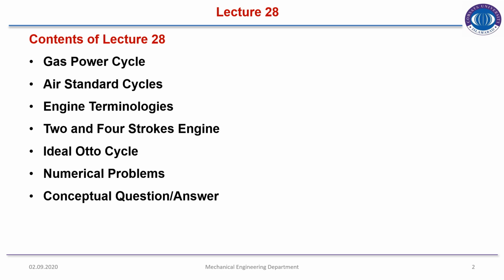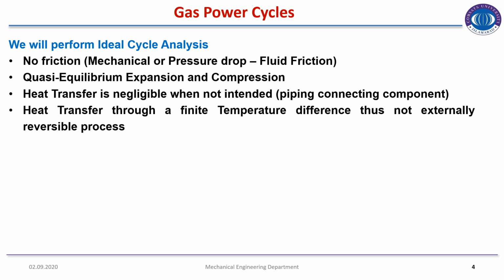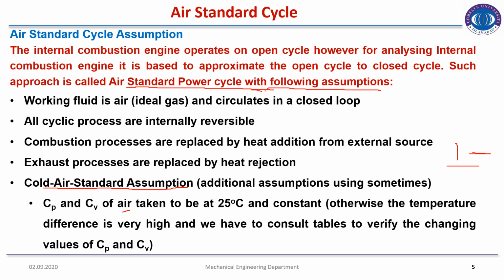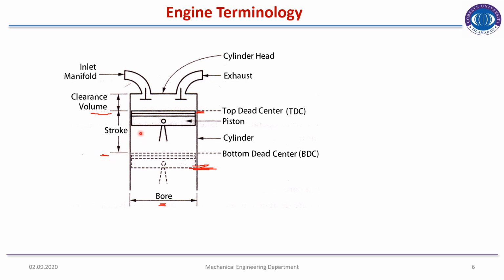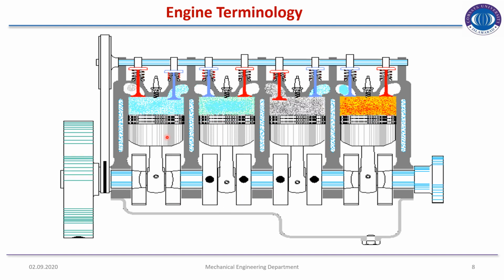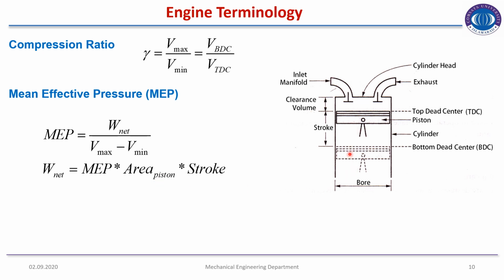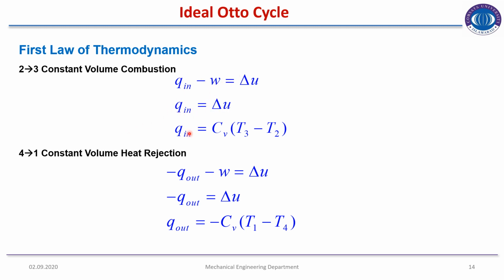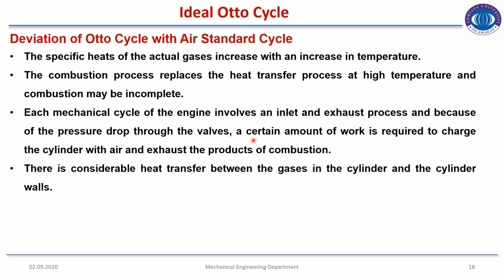Lecture 28 l Gas Power CycleslAir Standard Cycles l Engine TerminologieslTwo and Four Strokes Engine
Gas Power Cycle
Air Standard Cycles
Engine Terminologies
Two and Four Strokes Engine
Ideal Otto Cycle
Numerical Problems
Conceptual Question/Answer